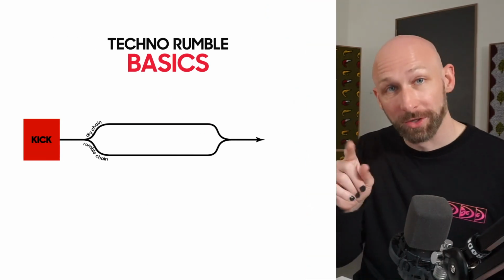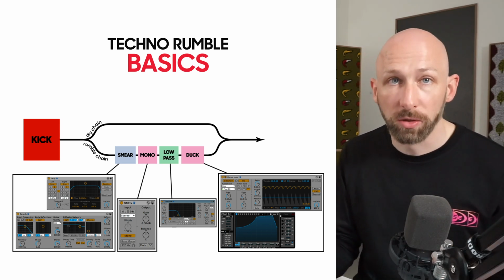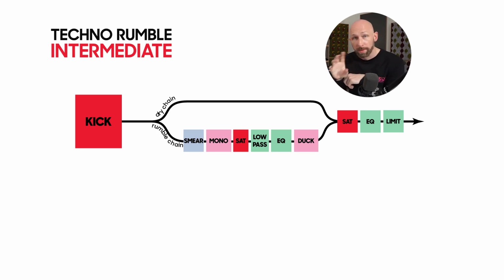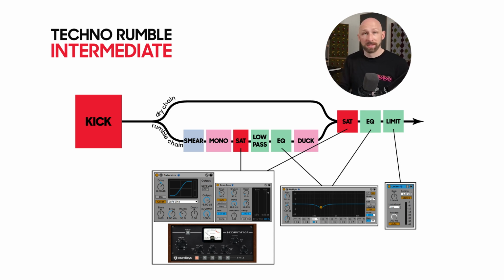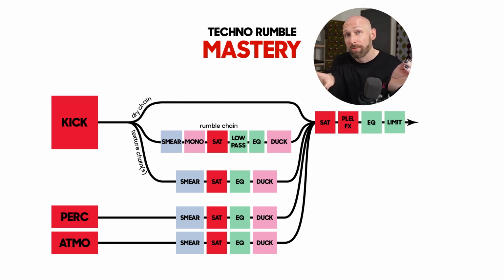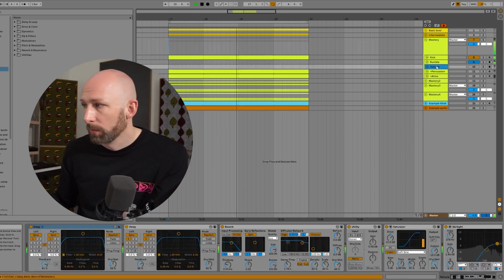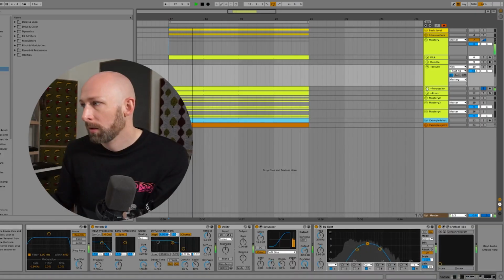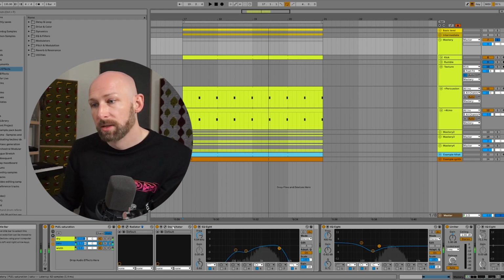5 Techno Rumbles Mastery YouTube Video